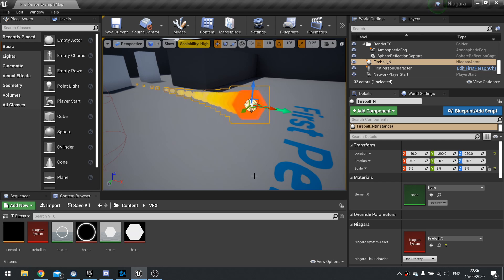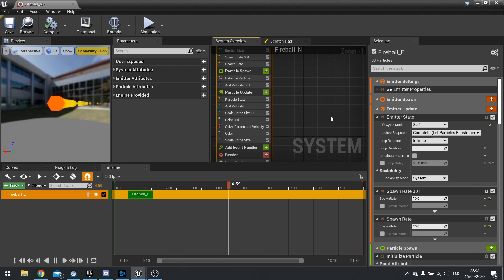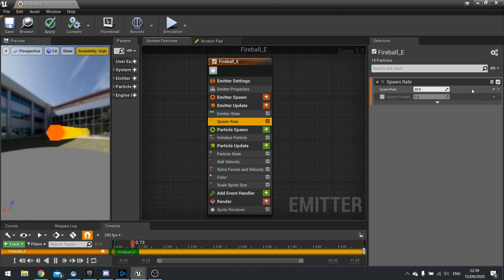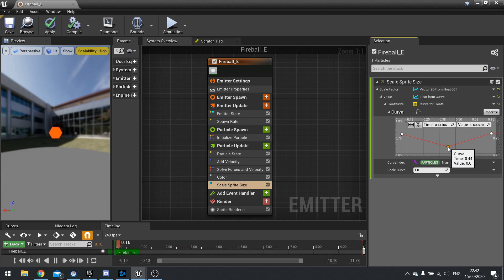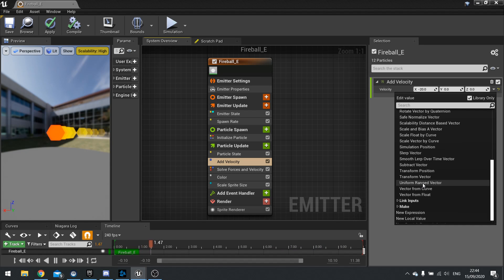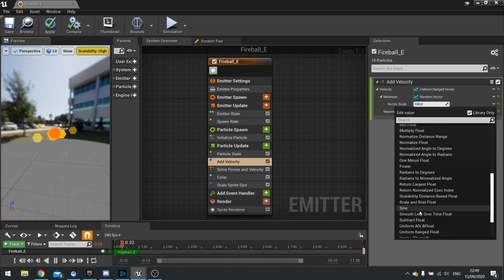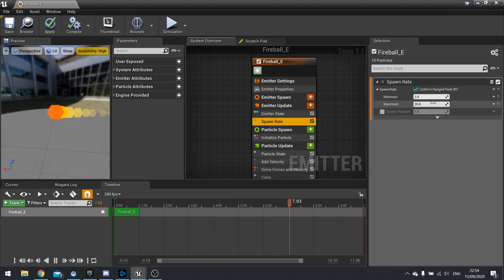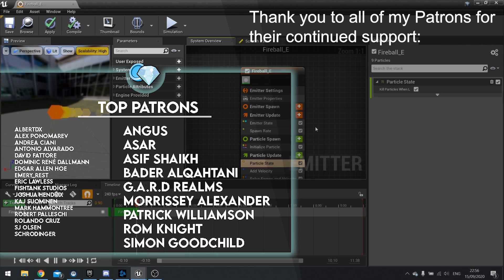Unreal Engine 4 Tutorial - Niagara Pt.2 - Modules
In this game art episode I start a series focused on the Niagara particle system VFX. In this episode we go through and develop our undertanding of modules and how the Niagara system works in general.